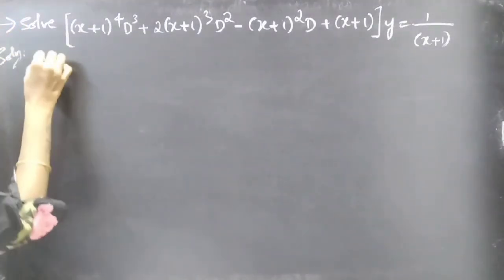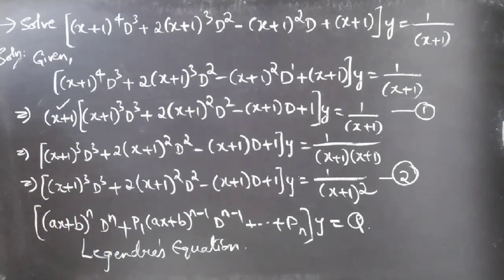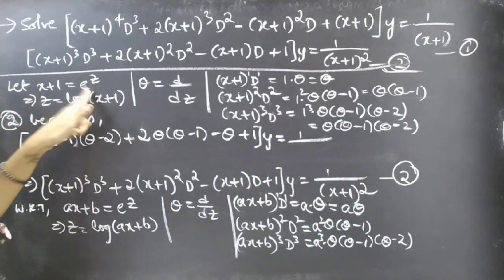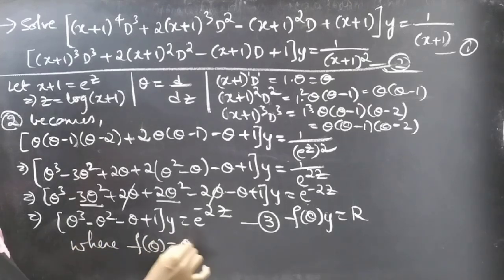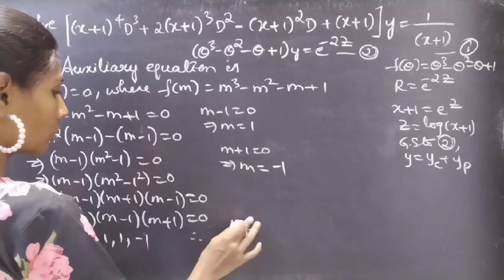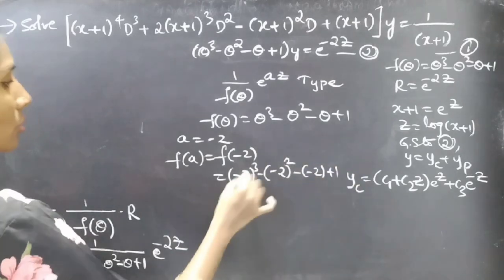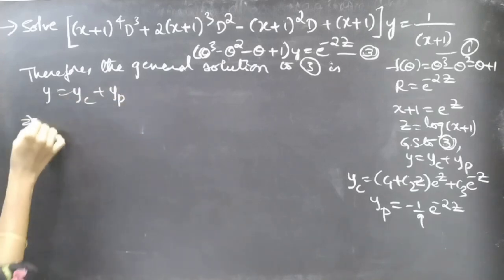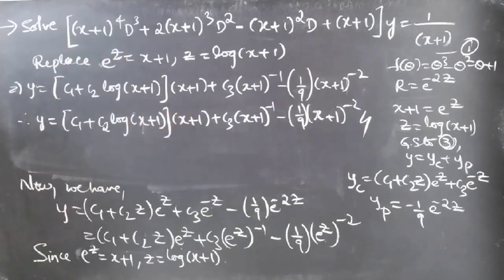[(x+1)^4D^3+2(x+1)^3D^2-(x+1)^2D+(x+1)]y=1/(x+1) LegndresEquation L1k,117